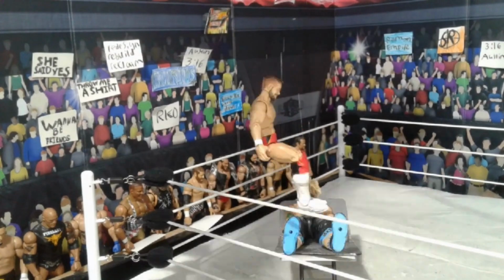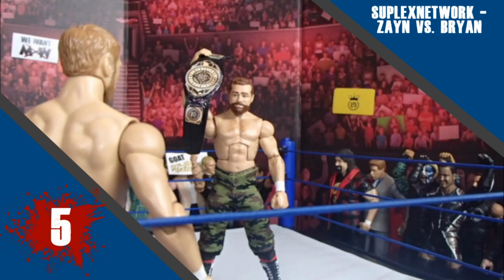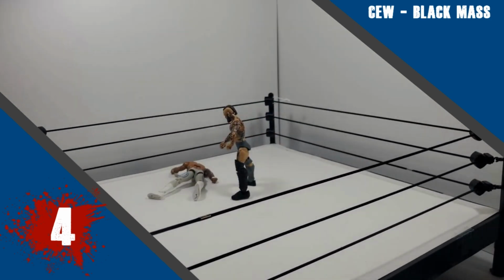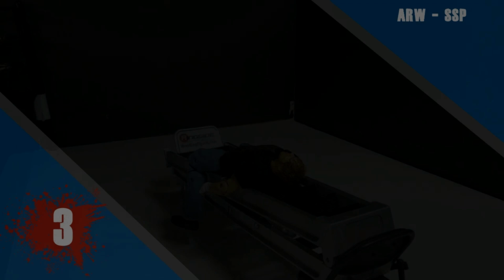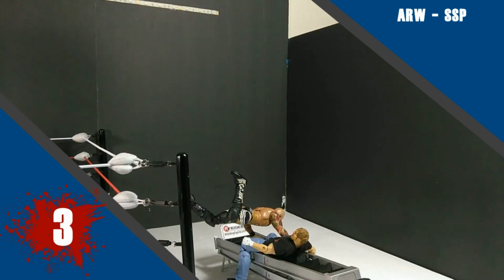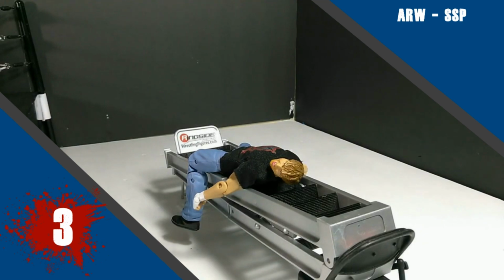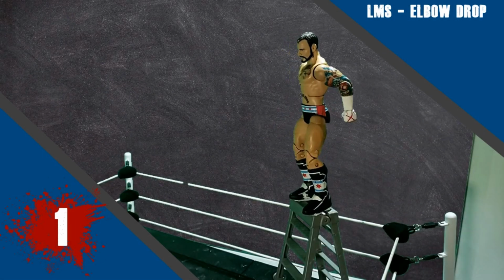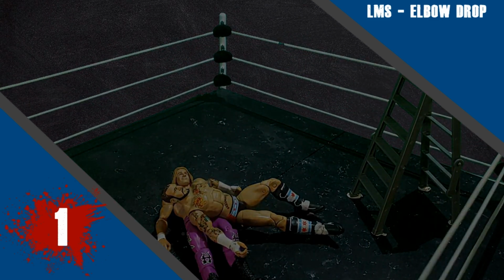Top 5 Wrestling Animations of The Week - Week 77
NOT FOR KIDS! 13+ ONLY!

Join WAF and compete against other animators!

Most themes used in ESW are from, Adammassacre, AFXwrestling and JaydeGarrow.